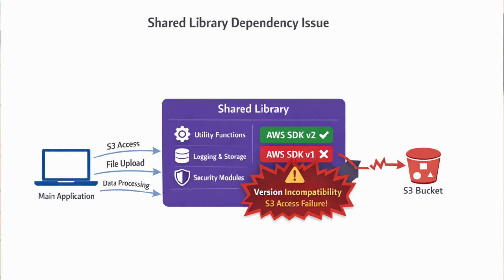48-B RCA Of P1 Production Incident as a Senior Site Reliability Engineer (SRE)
A real-world Priority-1 production incident can reveal critical weaknesses in application architecture, dependency management, and monitoring. In this video, I break down a real incident that happened in production, where a website suddenly lost access to an AWS S3 bucket, impacting all users.

Initially, the issue appeared to be an IAM permission problem, but the real root cause was far more interesting.

In this video, you will learn:
• How SRE teams handle Priority-1 production incidents
• Why the issue initially looked like an S3 IAM permissions problem
• Why QA testing and regression tests failed to detect the issue
• The importance of dependency compatibility in microservices
• Key lessons for DevOps engineers, SREs, and backend developers

This real incident highlights how dependency management, shared libraries, monitoring gaps, and testing strategies can directly impact production systems.

If you're preparing for SRE interviews, working in DevOps, or operating cloud-native applications on AWS, this case study will help you understand how production incidents actually unfold in real environments.